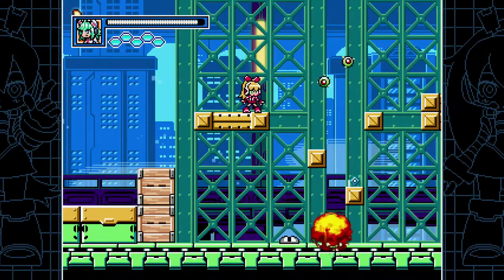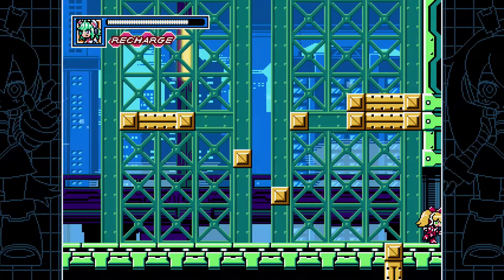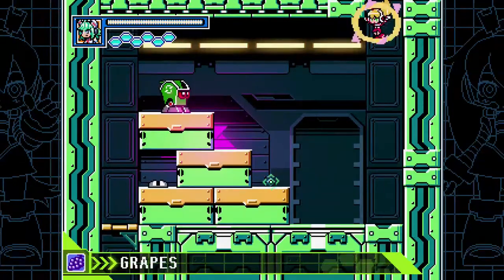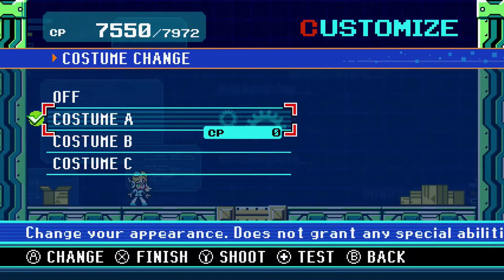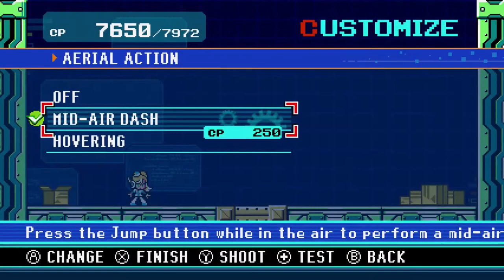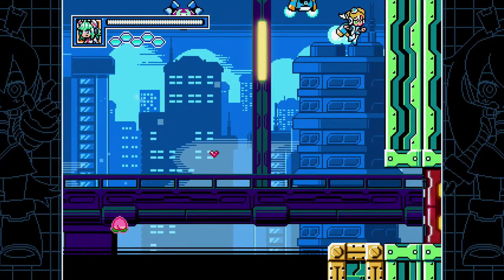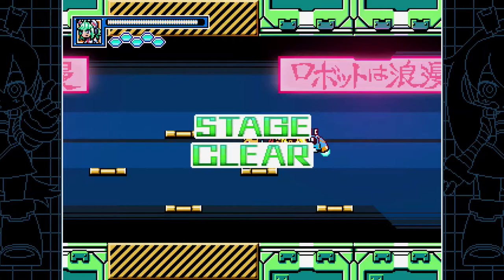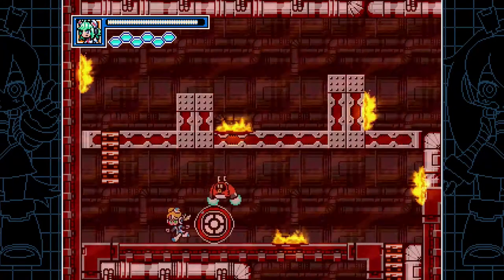Mighty Gunvolt Burst: Call DLC Character Guide!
Call is $2 extra. She's a good "easy mode" as well as just fun to play.

Social